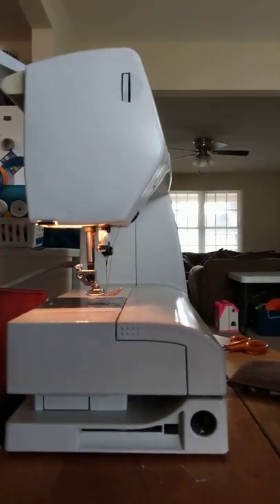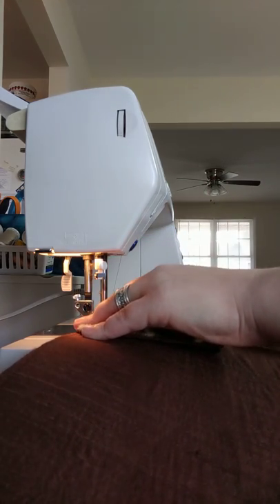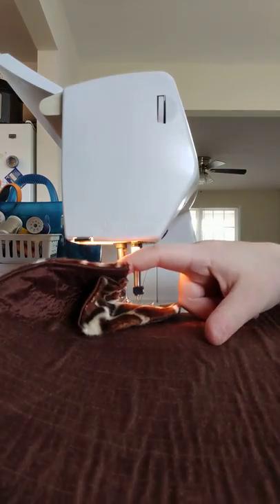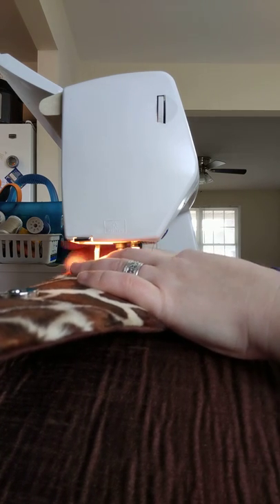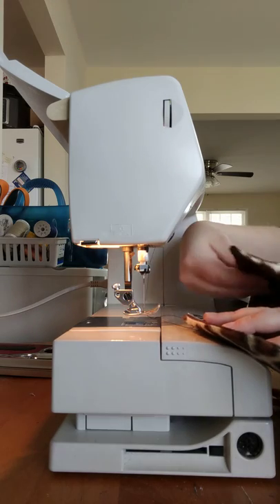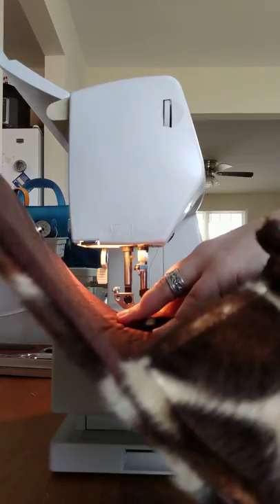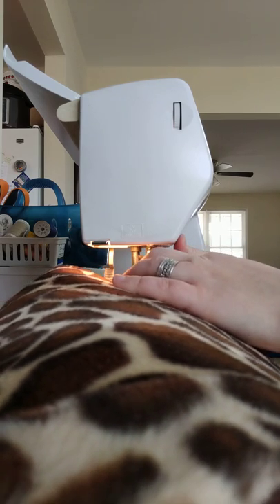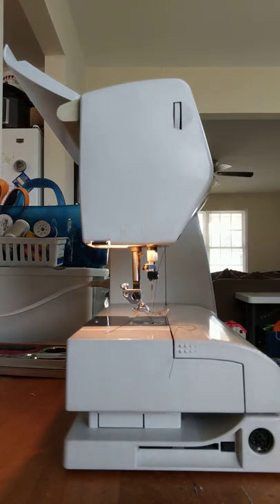Tutorial: Barrelette Clutch Pattern by Toriska Patterns. Sewing on the end pieces.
This tutorial accompanies the Barrelette Sewing Pattern available See how I sew the end pieces onto the body of the purse.